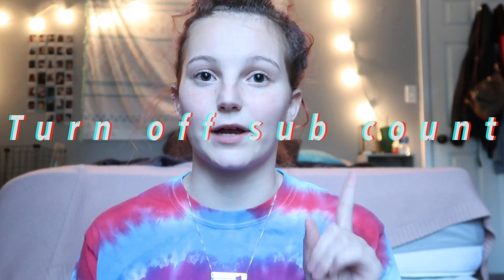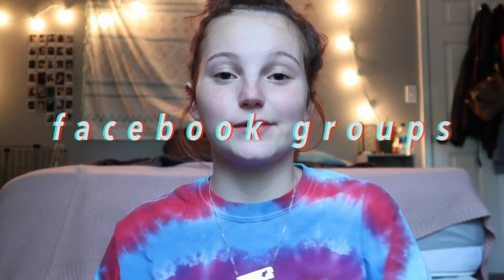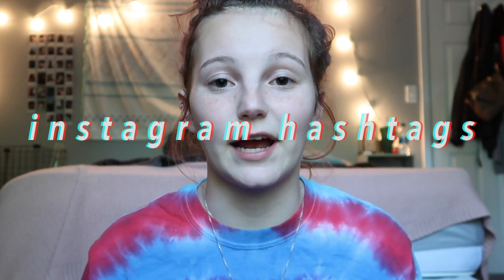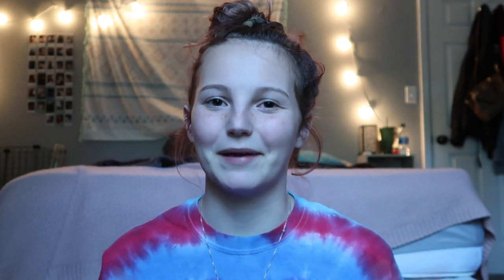HOW TO GET YOUR FIRST 100 SUBSCRIBERS FAST ON YOUTUBE | how to start a youtube channel in 2020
since everyone has the time now, a lot of people are starting their youtube channel! this is my guide to how to start your channel and get your first at least 100 subscribers! In the past month, using these tips I gained 228 subscribers, and the month isn't over yet! it took me almost a year to get to 100 subscribers, so hopefully using these tips you can speed up your process! i hope this video helps you get your first 100 subscribers fast!
happy growing!

check her out!! she has an amazing channel!!